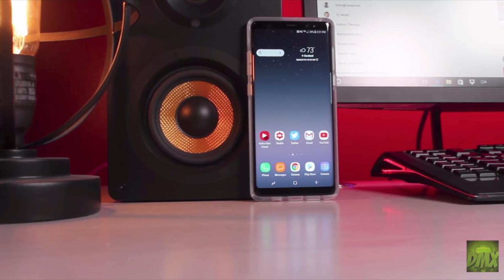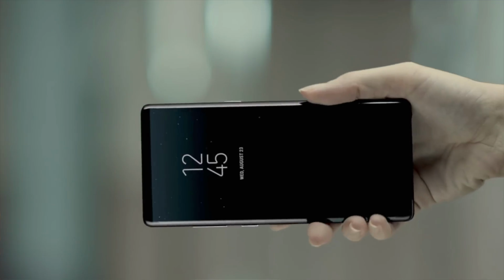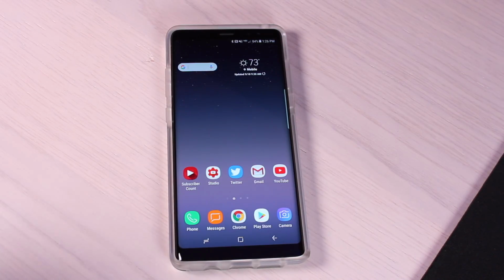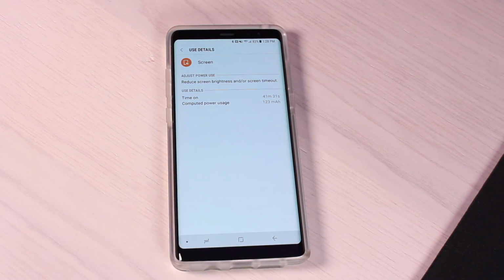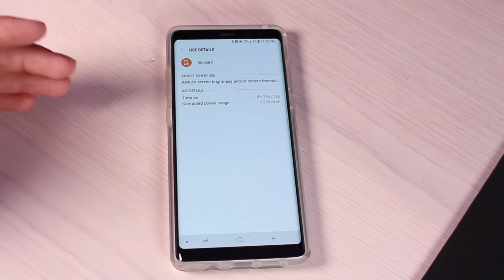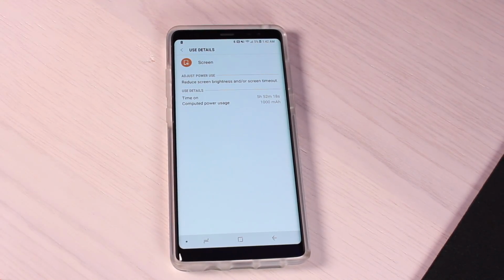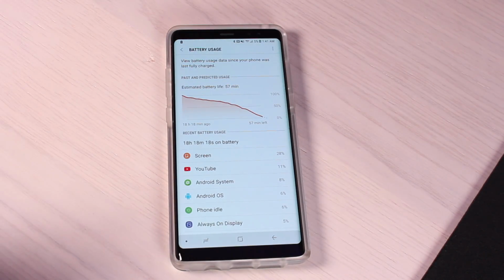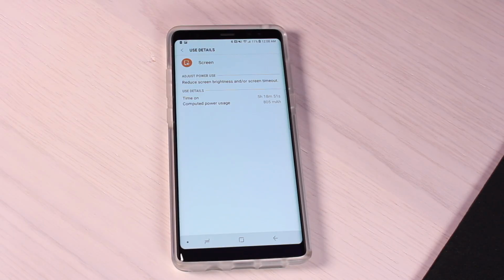Galaxy Note 8 // Does Battery Life Suck?!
In this video I give a run down of my personal experience with battery life on the Note 8.

Protect your phone with a Slickwraps! Use for $5 OFF your order